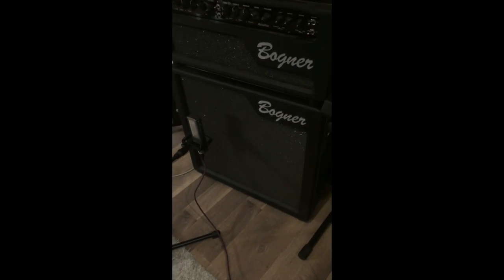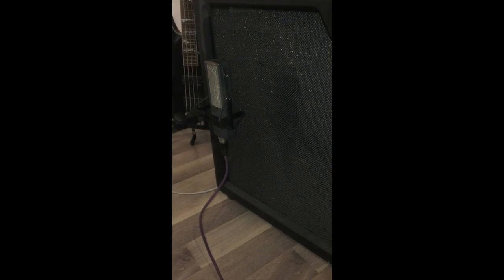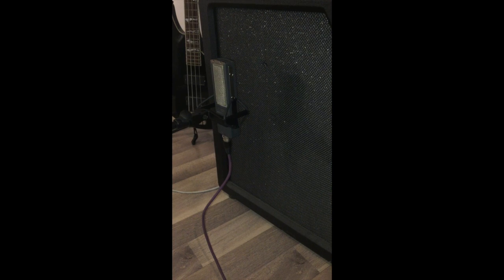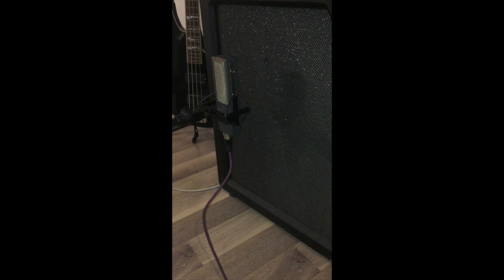Mic Placement - Learn Before you Learn To Mix - Compress and EQ with Mic Placement first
These are some tips on becoming a little bit more deliberate with your songs by making compression and eq choices with actual microphone choice and placement